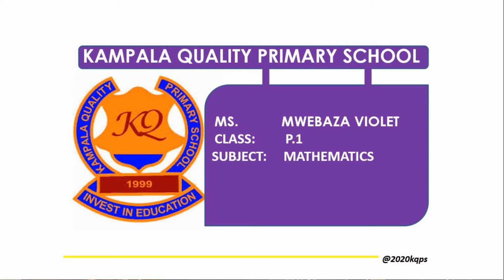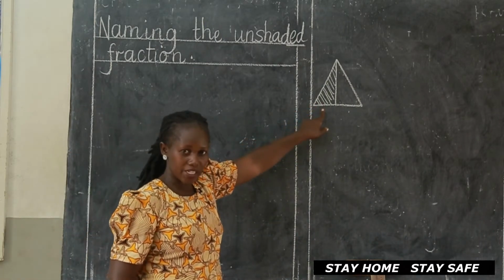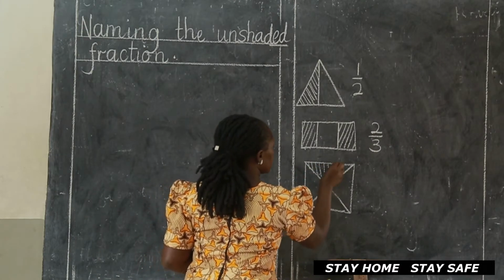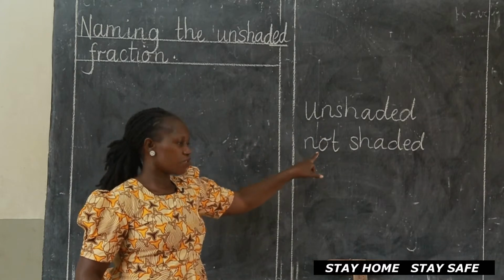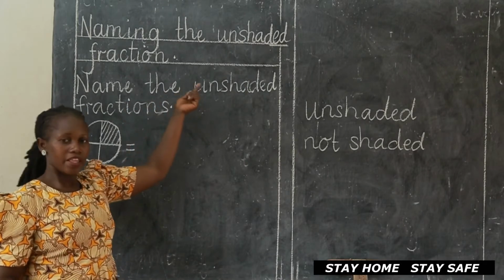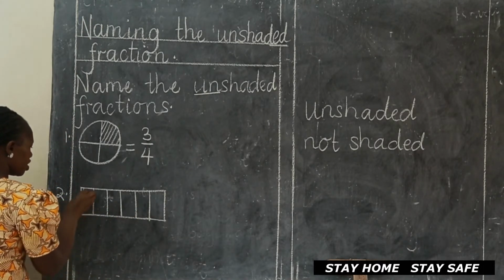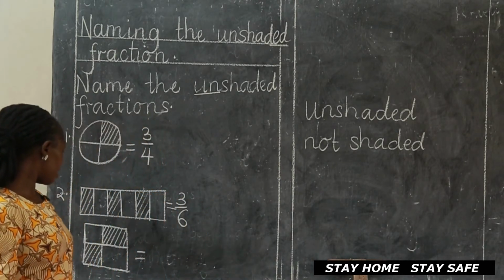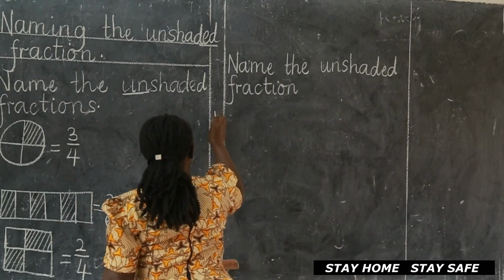Violet P 1 Maths